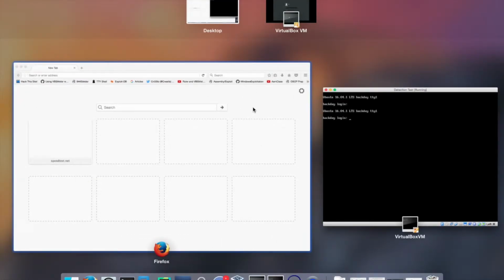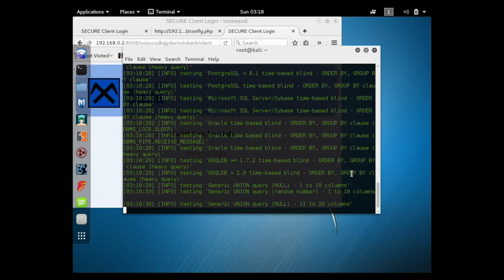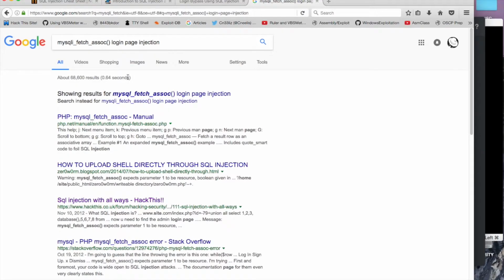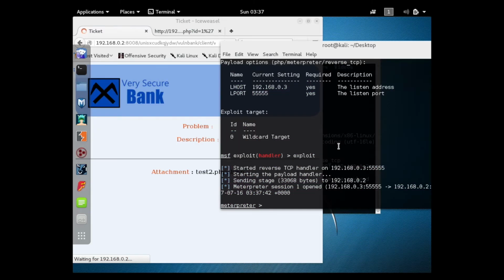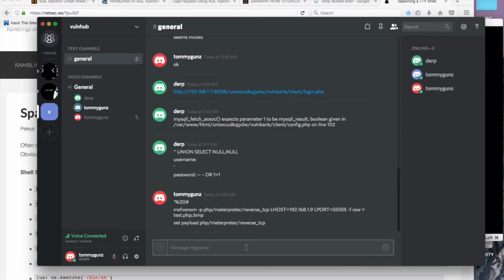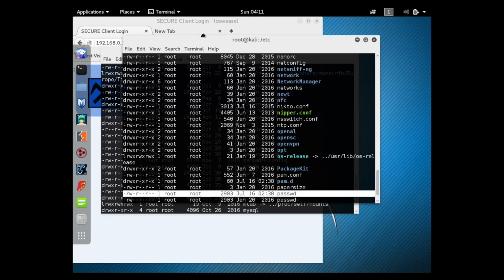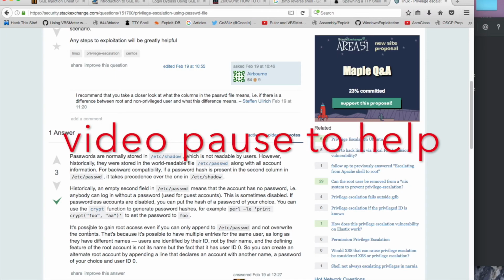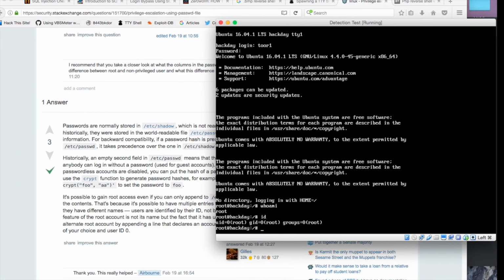VulnHub Albania Walkthrough feat. Steven Osterwald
Hey guys! This VM was really fun as it included SQLi, PHP backdoor/content filter bypass, and privesc via a unique way! Have a look and tell me what you think!

Song Creds: Camo Hax, Fetty Wap